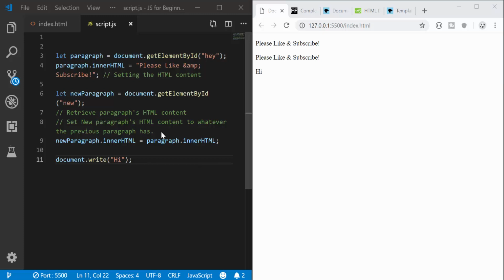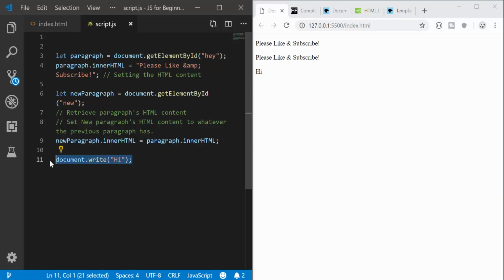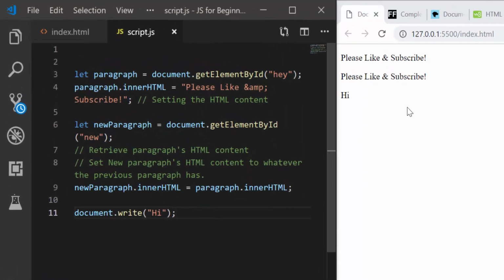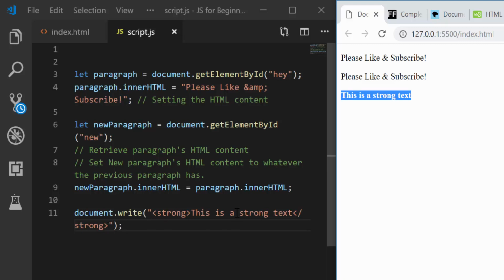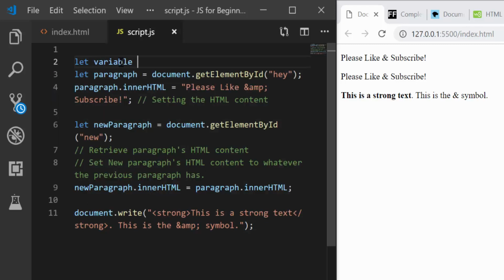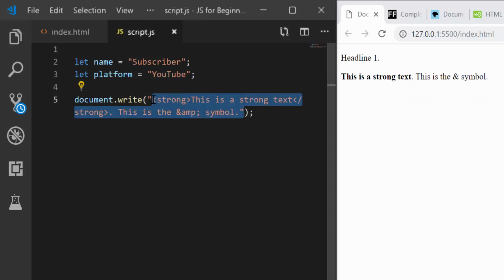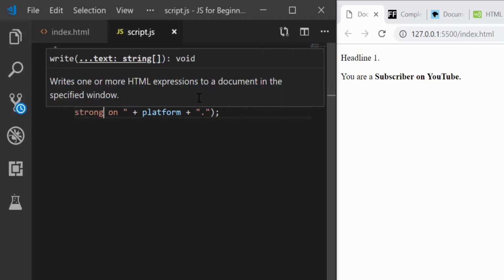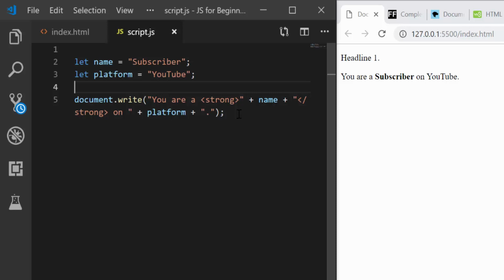Javascript method document.write() explained | JS for Beginners Ep. 9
What does document.write() do in JavaScript? In this beginner tutorial, we learn how to use that method to add or insert HTML onto our document (or web page) from our script.